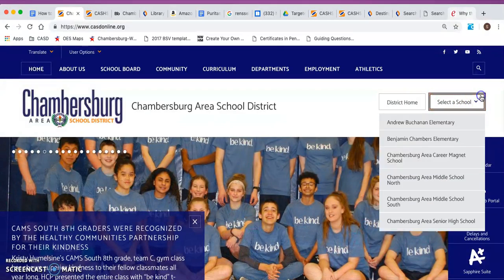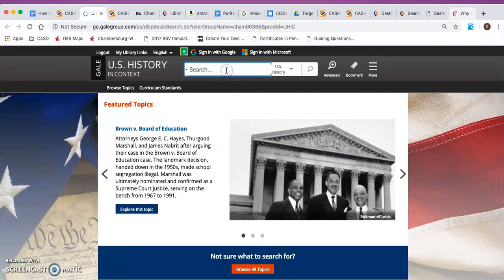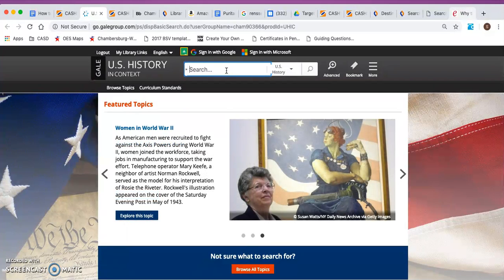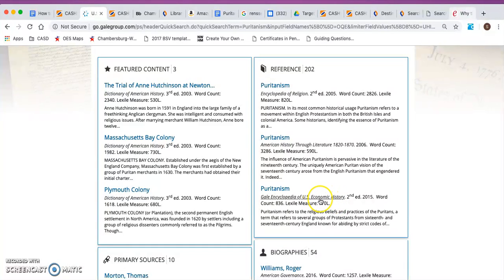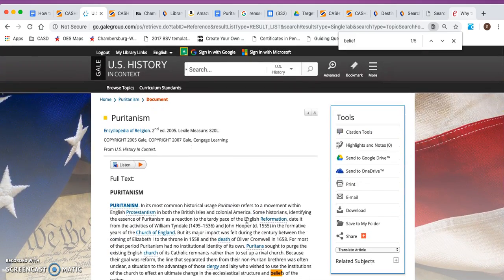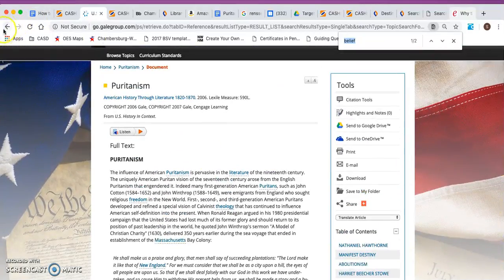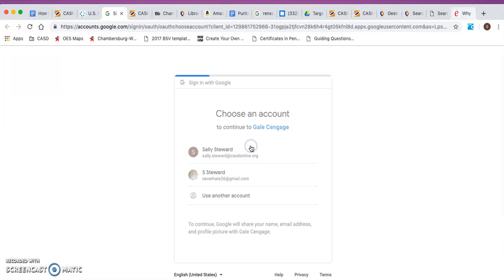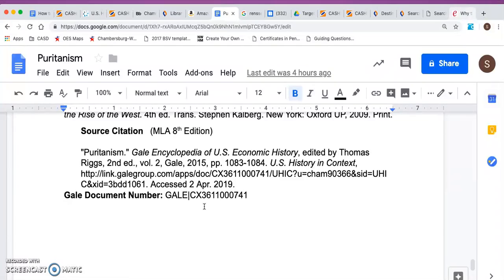Using US History in Context